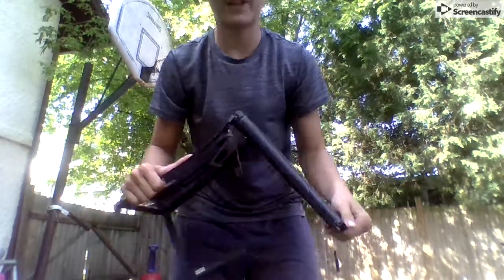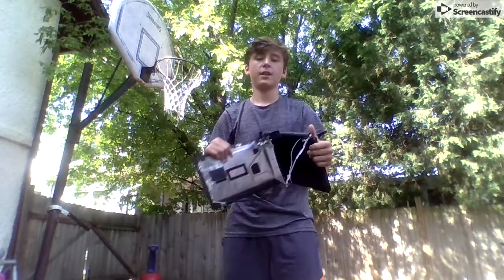HOW TO PLAY CROMEBOOK-BALL!!!!!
Today we see how to play Chromebook-ball.